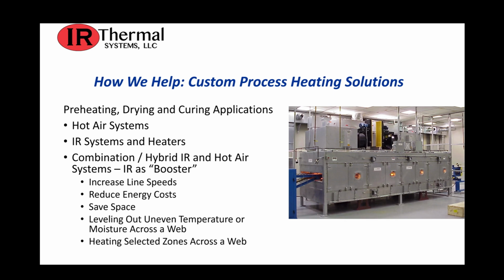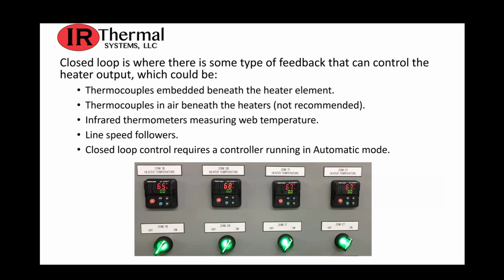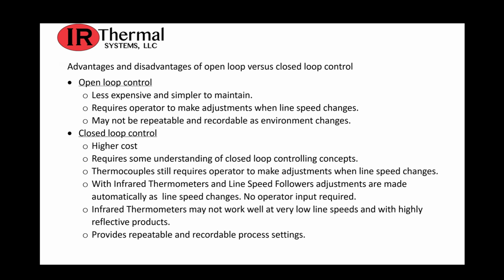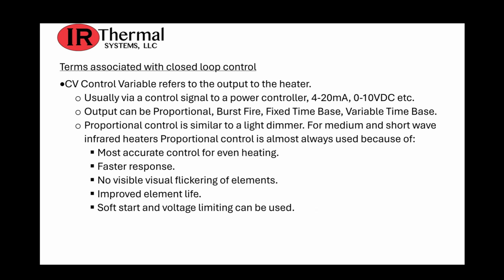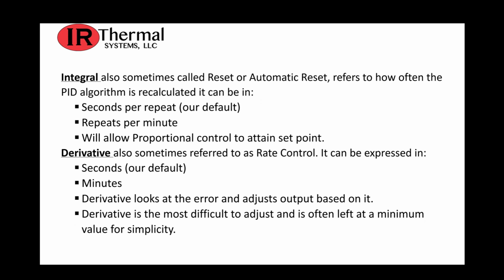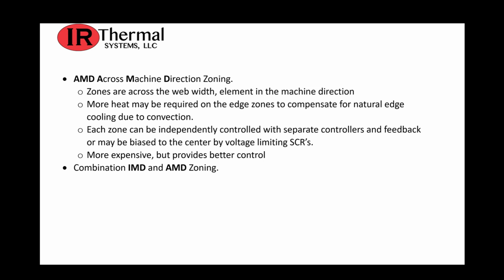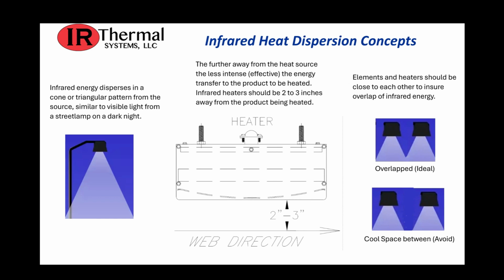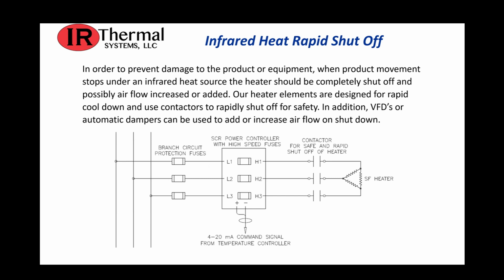IR Thermal Optimizing IR Heating - Measurement & Controls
In this  presentation, the experts at IR Thermal will show how effective use of temperature control and measurement is essential to guarantee quality. In this webinar we will cover:
* Open Loop vs. Closed Loop temperature control
* Use of PID Loops
* AMD (Across Machine Direction) and IMD (In Machine Direction) Zoning
Drawing on over 25 years of experience as a manufacturer, you'll discover how IR Thermal can help improve your process!